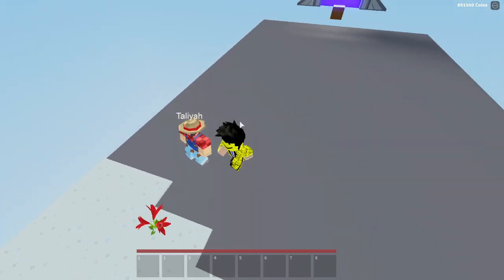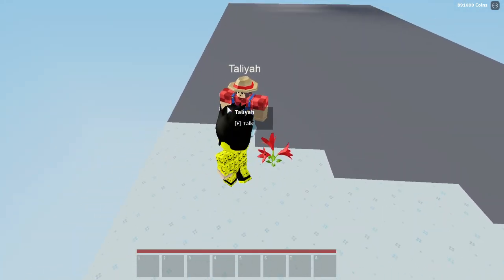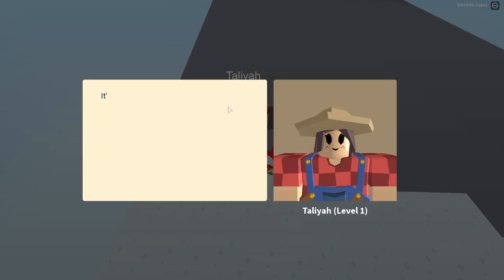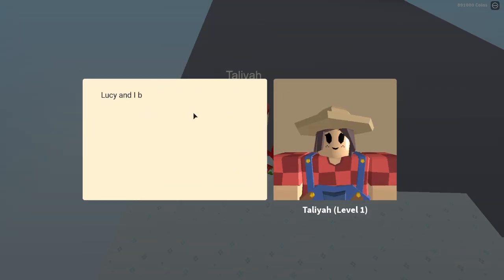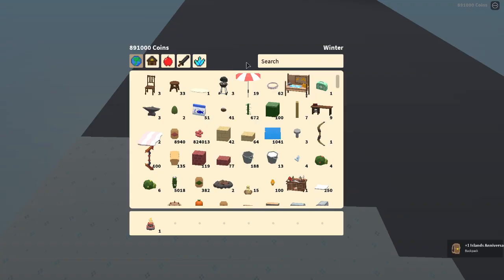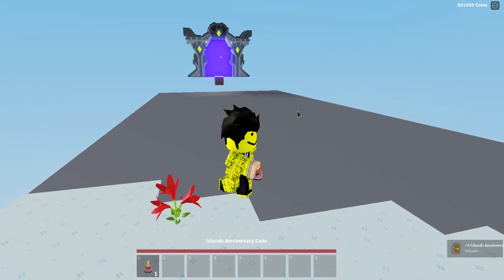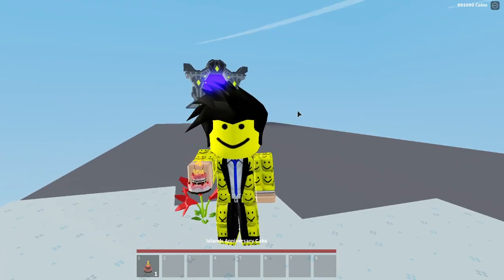How To Get Islands Anniversary Cake In Roblox Islands